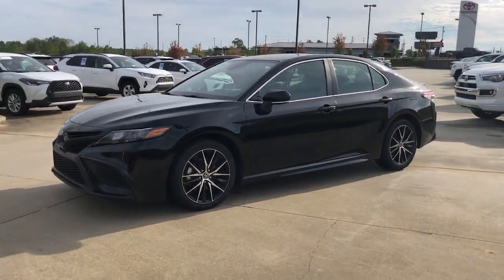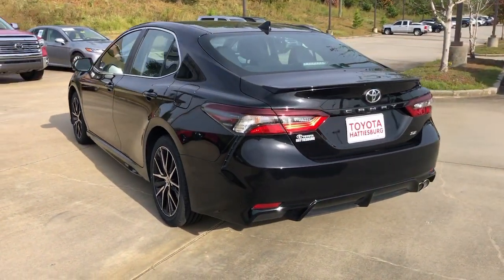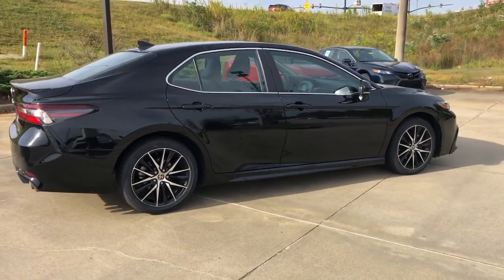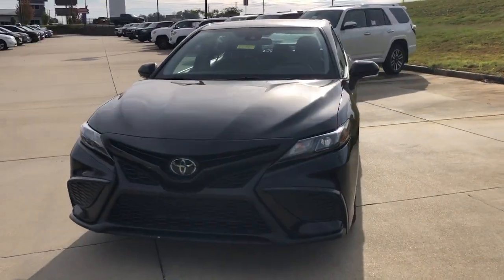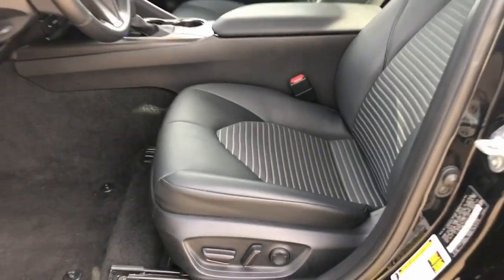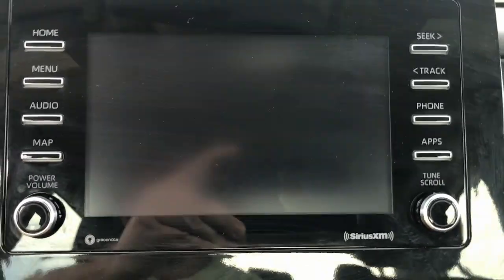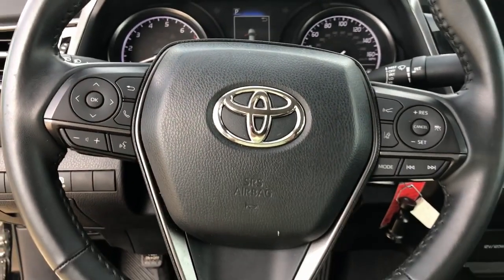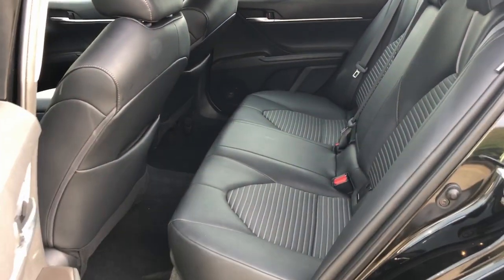2023 Toyota Camry Hattiesburg, Lumberton, Sumrall, Ellisville, Wiggins, MS P7492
Midnight Black Metallic Used 2023 Toyota Camry SE available in Hattiesburg, Mississippi at Toyota of Hattiesburg. Servicing the Lumberton, Sumrall, Ellisville, Wiggins, MS area.